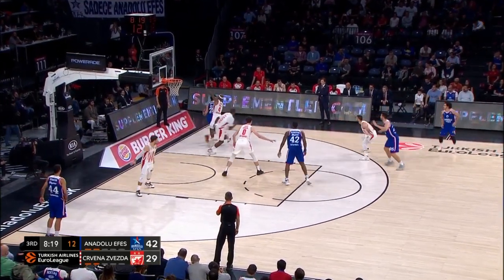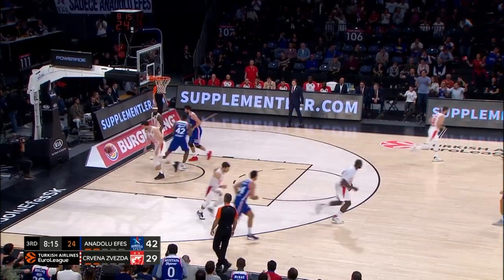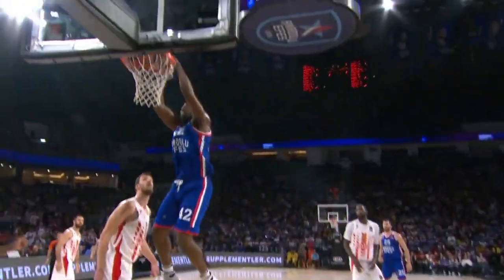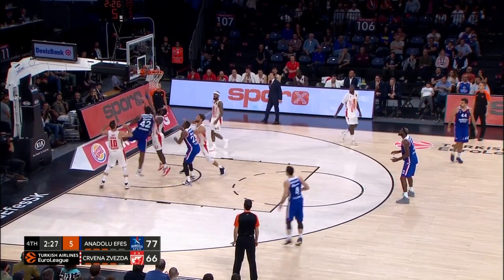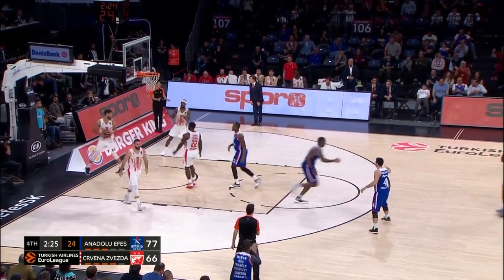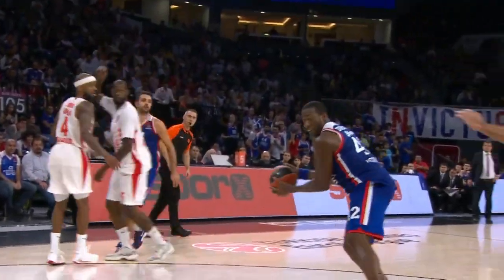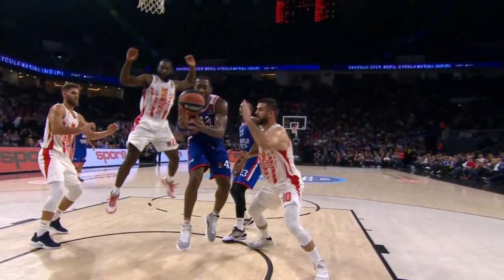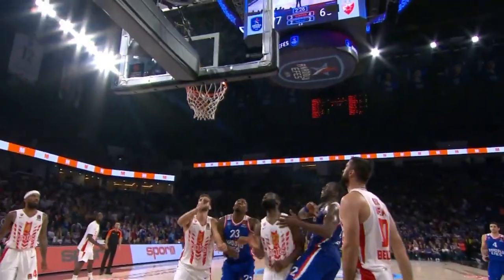29.10.2019 / Anadolu Efes - Kızılyıldız mts / Bryant Dunston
Anadolu Efes Spor Kulübü, Efes Pilsen Spor Kulübü adıyla 1976 yılında Kadıköy Spor’un devralınmasıyla kurulmuştur. Tuncay Özilhan başkanlığında, Pano Natof (Genel Kaptan), Berna Sirmen (Müdür), Talat Öztoprak (Yönetici) ve Faruk Akagün (Antrenör) İdari ve Teknik kadrosuyla ülke sporunun gelişmesine katkıda bulunmak amacıyla çalışmalarına başlamıştır.

Kısa sürede Türk Basketbolu’nun kilometre taşlarından biri olan Efes Pilsen Spor Kulübü’nün temel amaçlarından biri Türk Sporu’nu ileriye götürmek, Avrupa sahalarında ülkemizi başarı ile temsil ederek basketbolumuzu tüm gençlere sevdirmektir.

2011 yılının Mayıs ayında Efes Pilsen Spor Kulübü’nün adı 07 Ocak 2011 tarihli ilgili TAPDK yönetmeliği gereği değiştirilmiştir. Bu tarih itibarı ile kulüp yoluna Anadolu Efes Spor Kulübü olarak devam etmektedir.

Altyapısından sayısız yıldızlar yetiştiren Anadolu Efes Spor Kulübü, sporumuza her yıl yenilerini armağan etmektedir.